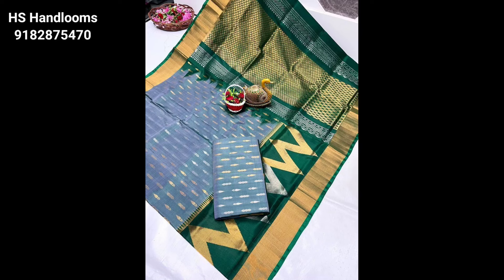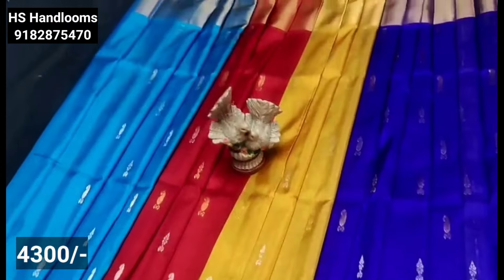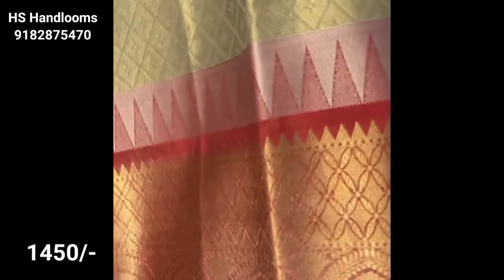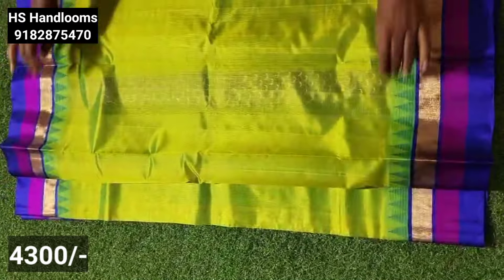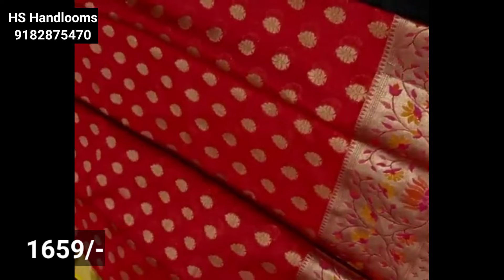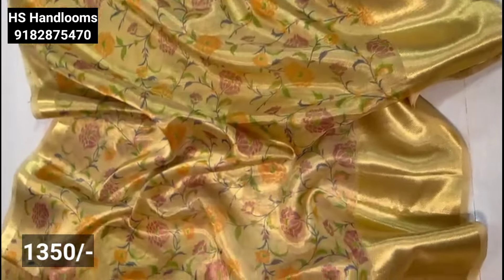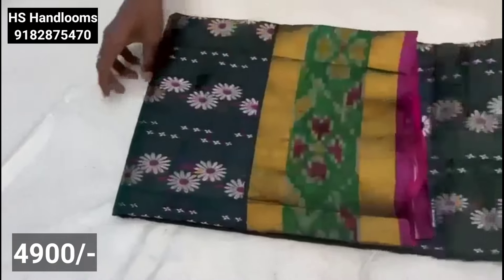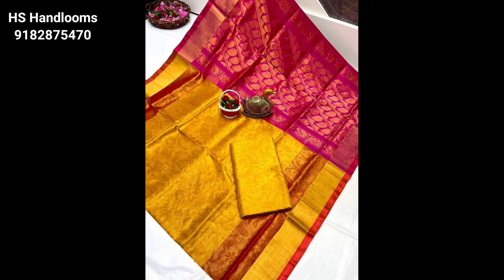Pattu Sarees పై Mega Bumper Sravanamasam Sale varalakshmipooja special From 850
Address :
HS handlooms
Ramayalam street.
D.no.2-55,Eetathota,
Tatiparthi-533445
Gollaprolu mandal
East Godavari districts
Andhra Prades